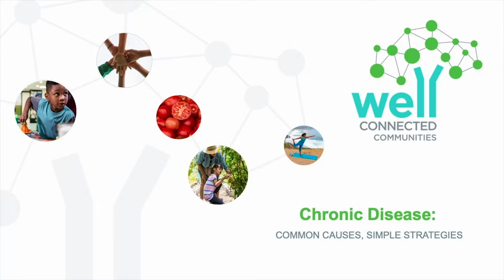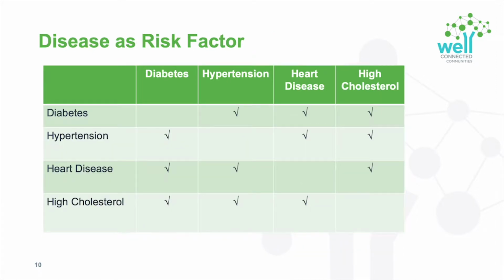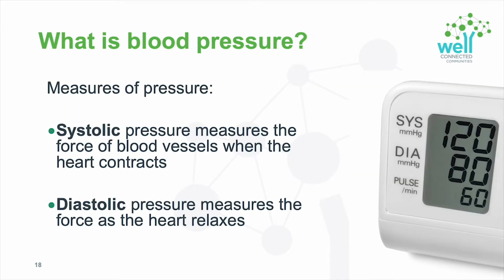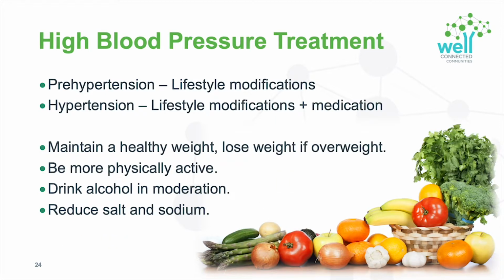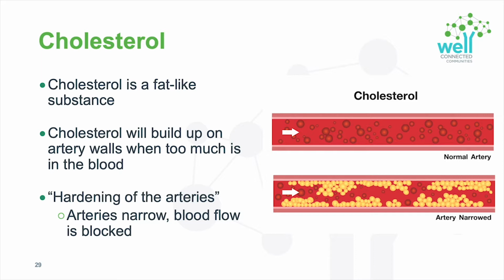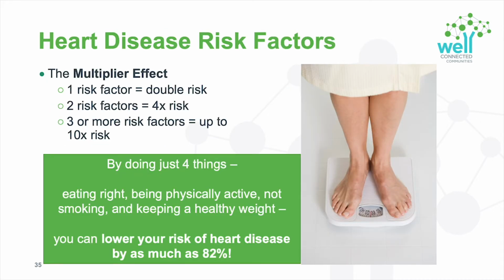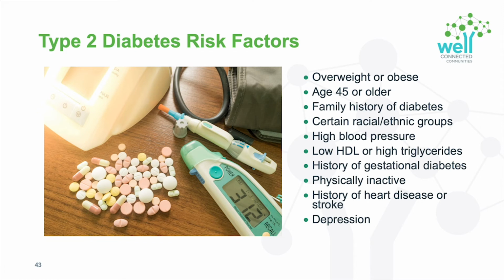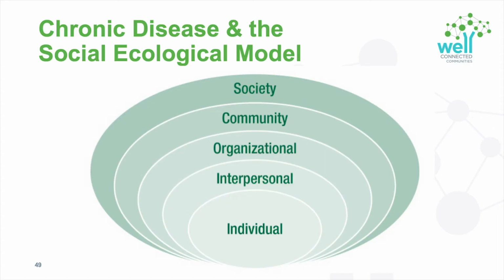Chronic Disease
Description